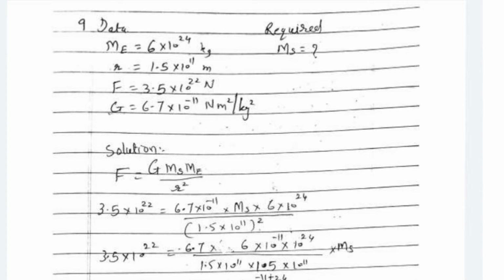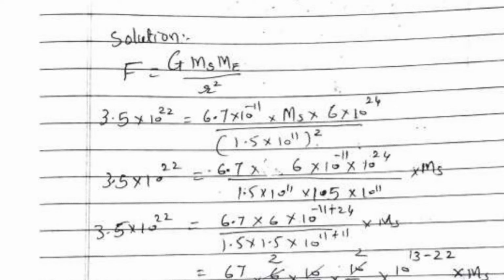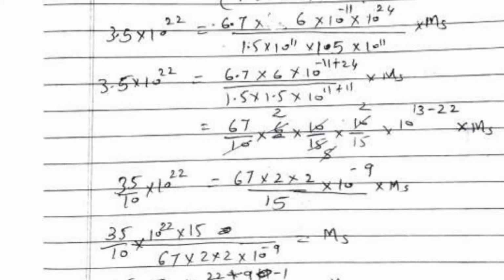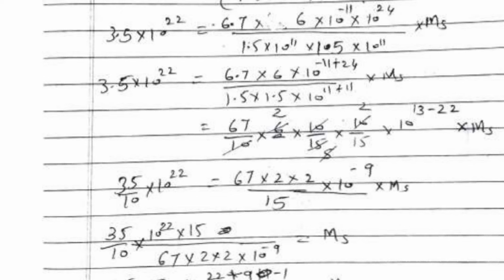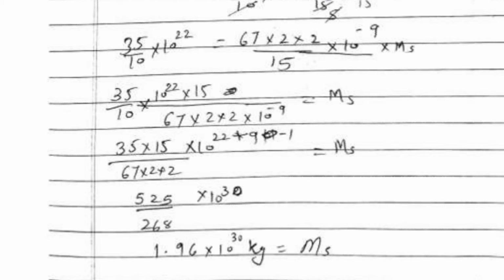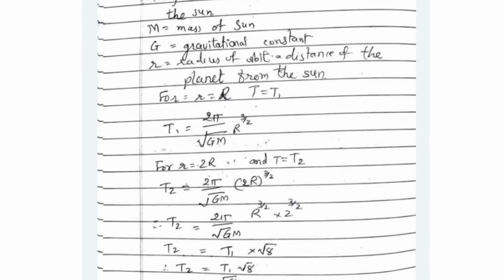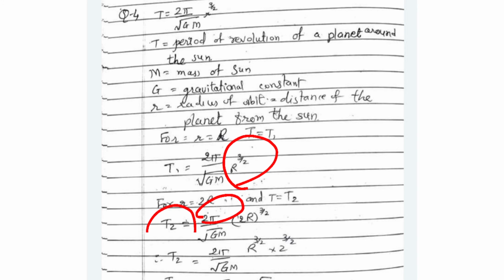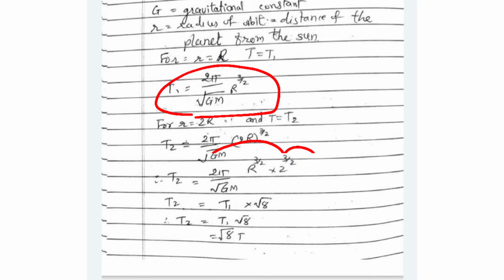Std 10 ch 1 sums part 2